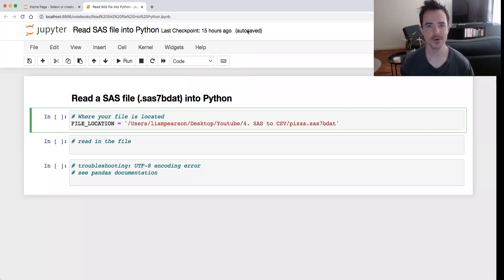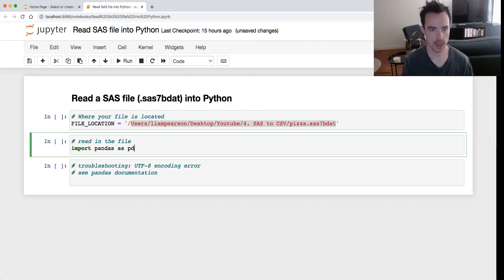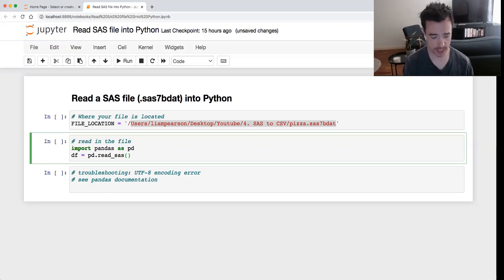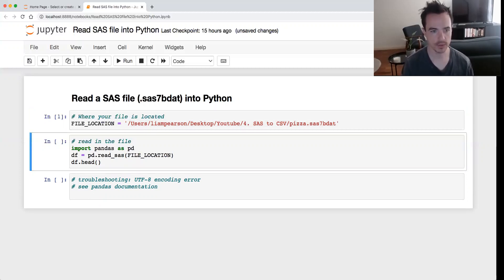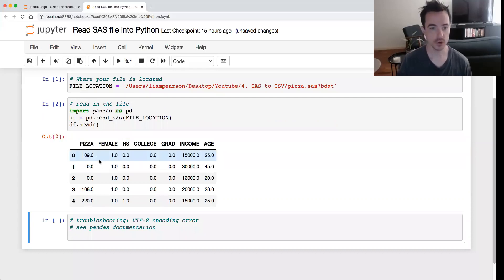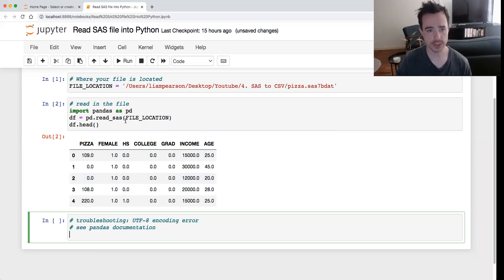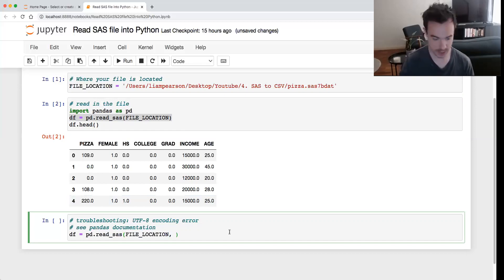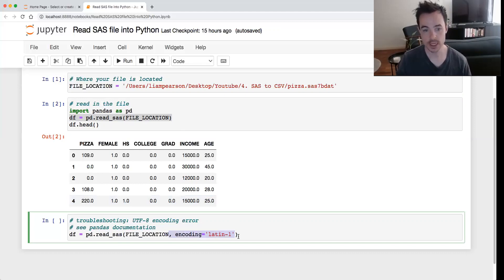Import SAS (sas7bdat) files into Python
A quick and easy way to read .sas7bdat files from SAS into python. Also includes how to handle the 'UTF-8 encoding' error which can arise.